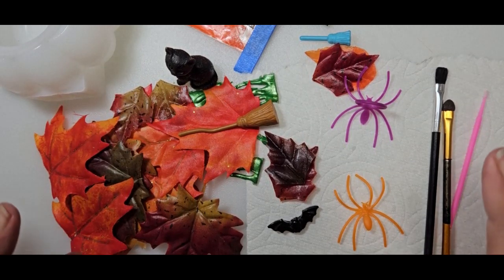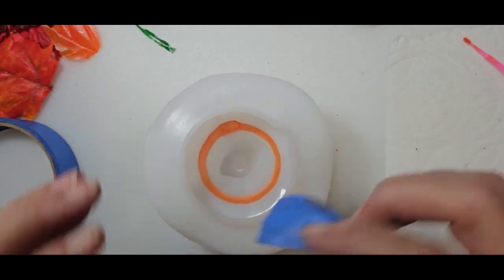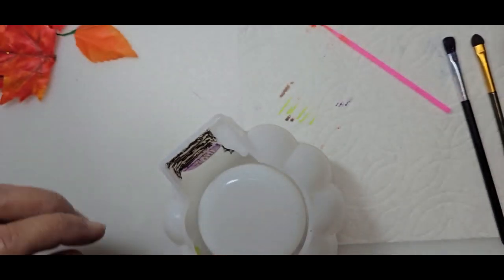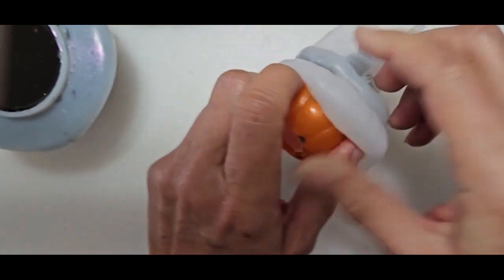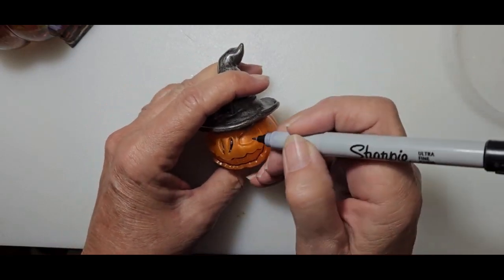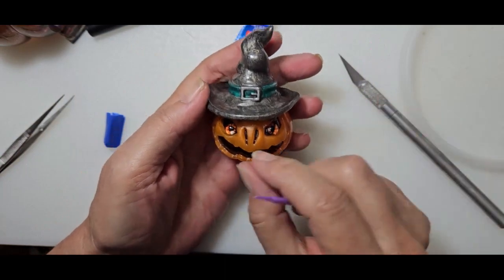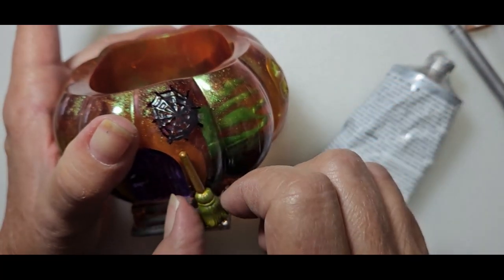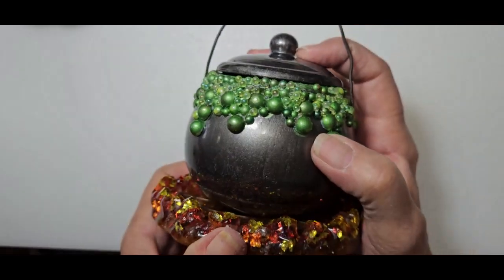#106 Resin Pumpkin Witch House With Added Embellishments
Hello Everyone, I was finally able to upload! Yeah!  I love this little witch house resin mold and was able to add some cute embellishments with what I had here in my craft stash.

I would love to hear from you and read your comments.

a cup of coffee, that would be lovely, thank you.

Some Products Used In This Project:
Lets Resin Resin
Lets Resin Mixer
Lets Resin Curing Machine
Resiners Resin Bubble Remover
The Soap Shop Mica Powders
Isopropyl Alcohol 99%
Mold Release
Micro Brushes
Fabric Stiffener
Small Eyes
Dremel Tool Kit
Dremel Bits
Let's Resin Chameleon Powders
Witch House Pumpkin Mold

Spider Mold

I also earn a small profit from: Let’s Resin, JDiction, IntoResin,   JUST4YOUONLINEUK, Temu, & Balticday

Pouring Your Heart Out Molds:

A special thanks to these amazing teachers:
 @Steve McDonald Arts and Crafts
 @Claires Crafty Corner

Please support the following channels that are just starting out.
@India Brady Art
@Beadinkrazy Custom Creations
@Cosmic Carol Creations
@Stormy’s World @tigermothresins
@creative phoenix
@S Murphy Art – Love 2 Create

Some of my favorite suppliers are:
lets resin
Into resin